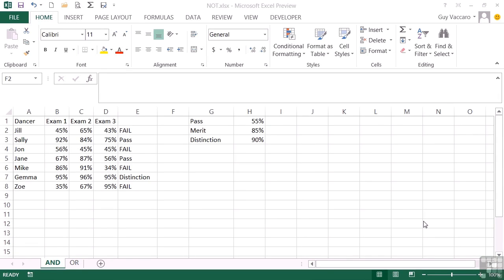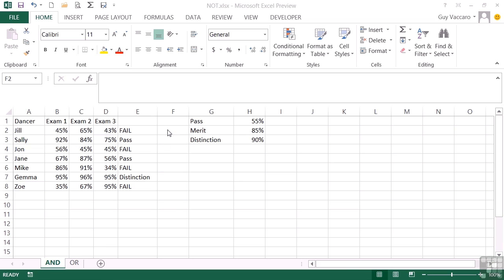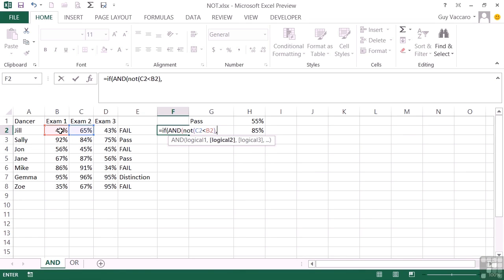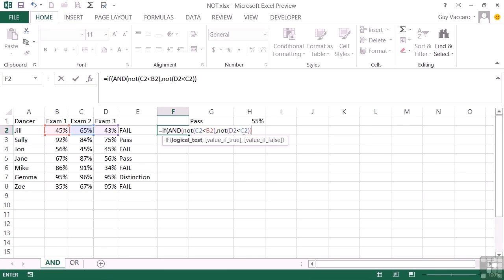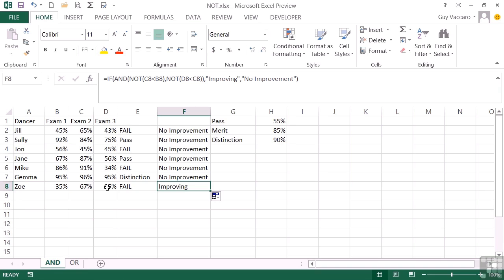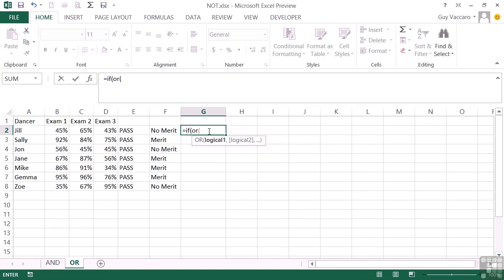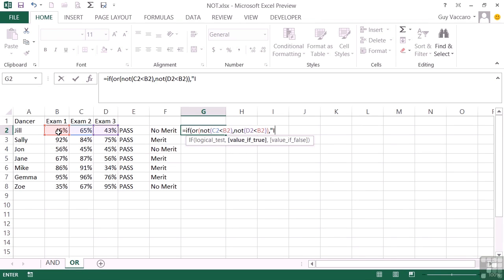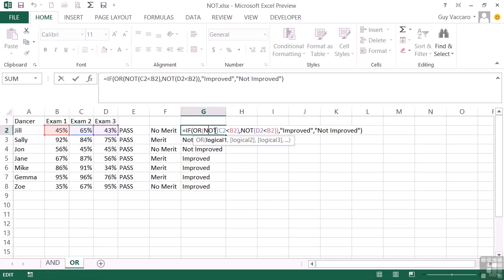The NOT Operator Within AND And OR Statements